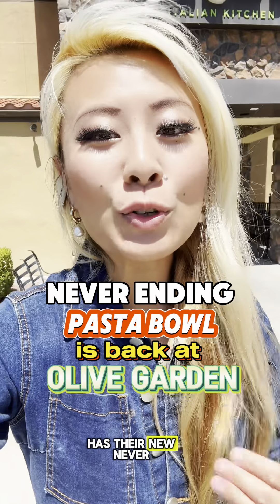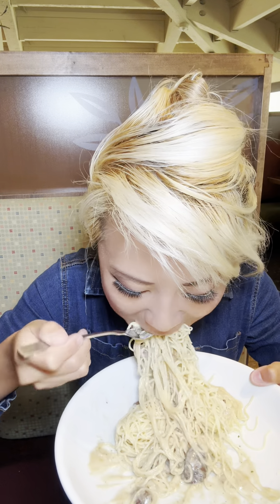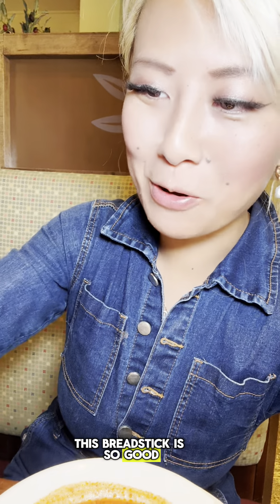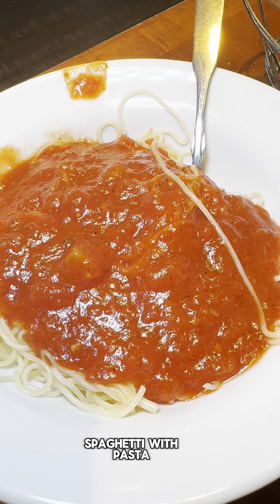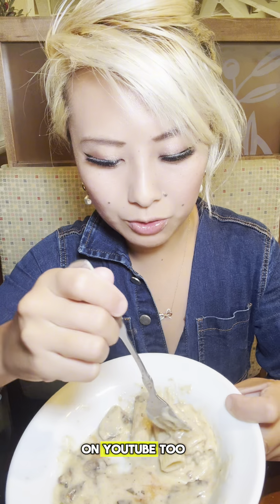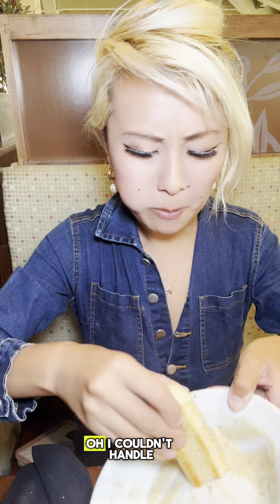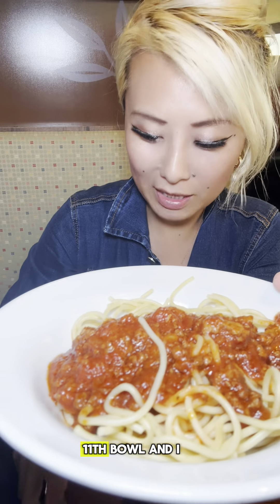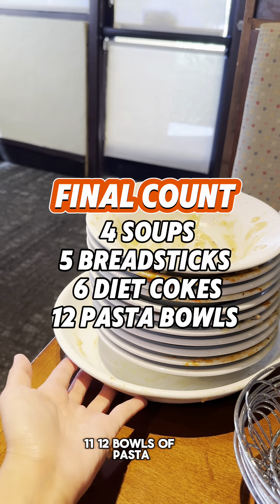Never Ending Pasta Bowl at Olive Garden 😍rainaiscrazy